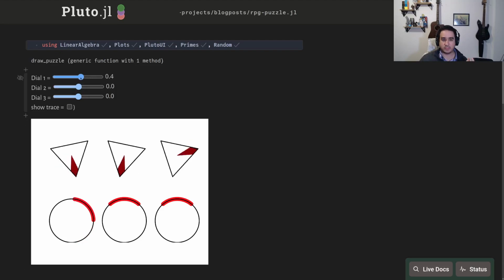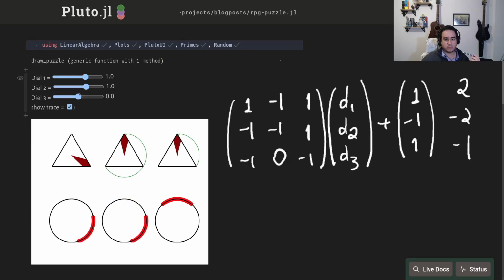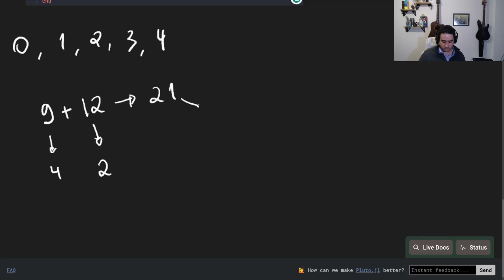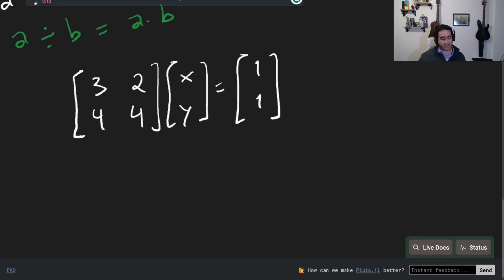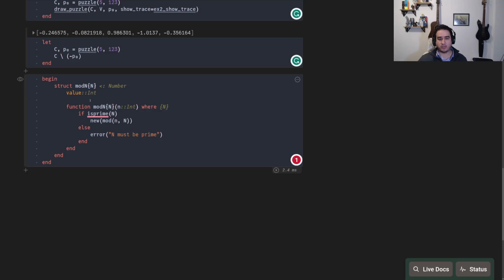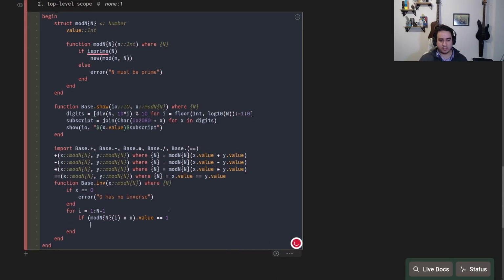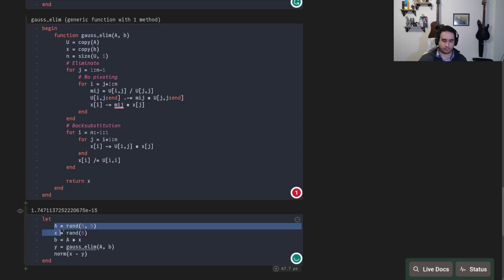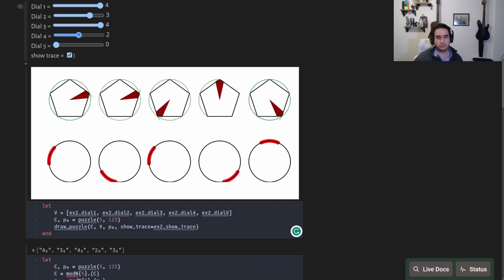Solving an RPG puzzle with Julia, modular arithmetic, and linear algebra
This RPG puzzle was created for a Dungeons & Dragons session, but it turns out it can be solved in an interesting way using modular arithmetic and linear algebra. Best of all, we can implement it in Julia!

0:00 Introduction
1:30 RPG puzzle
4:30 Solution of the puzzle
9:55 Harder puzzle
12:12 Modular arithmetic
17:00 inverse and division
19:10 Linear system of modular numbers
24:18 Julia implementation
25:48 pretty show
26:50 Operations
29:12 Inverse operation
31:55 Promotion
34:00 Linear algebra
35:00 Gaussian elimination
37:35 Using the default backslash
40:30 Solving the 5 dial problem
41:45 Closing remarks